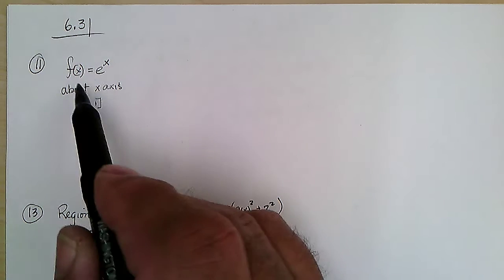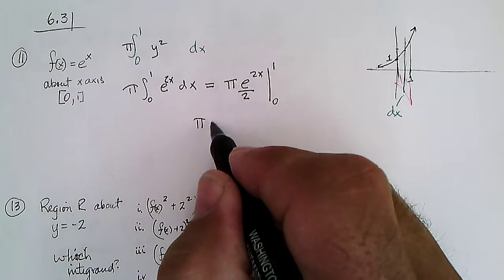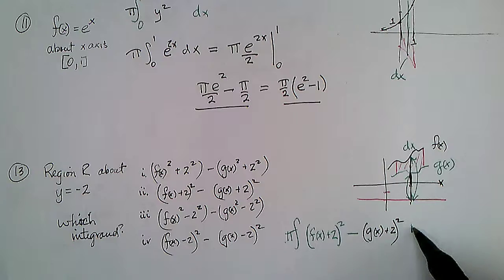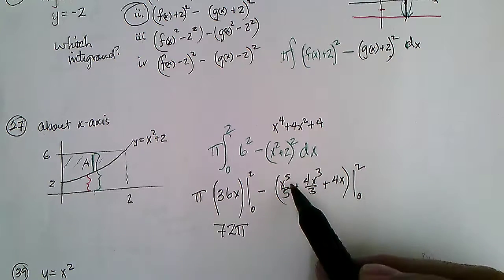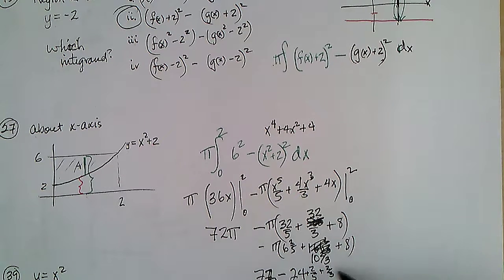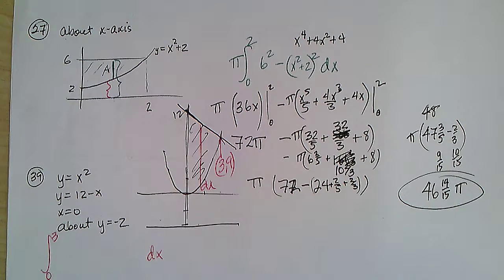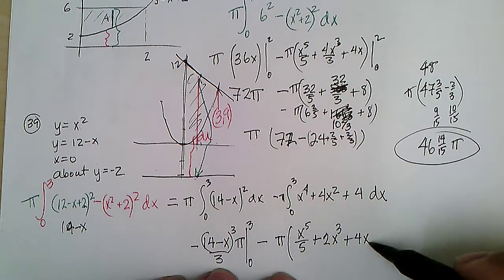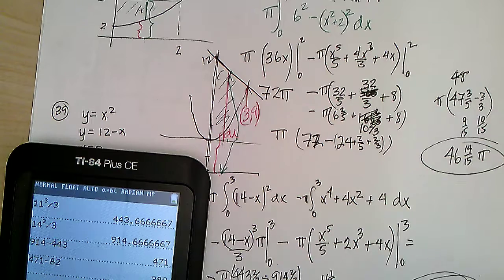173 Sect 6 3 Pbs 11 13 27 39